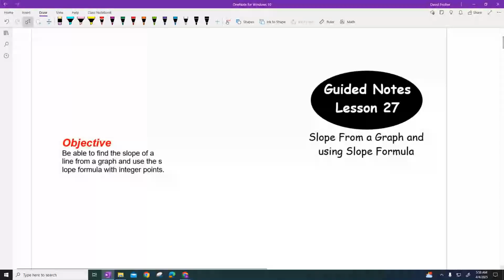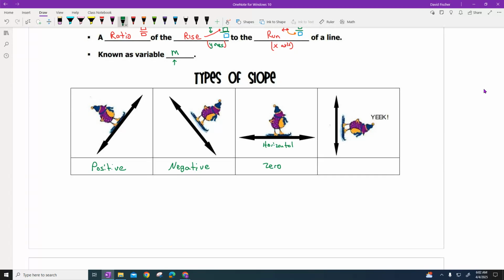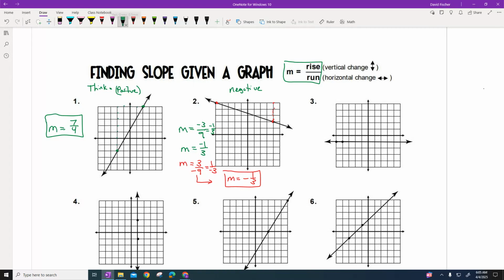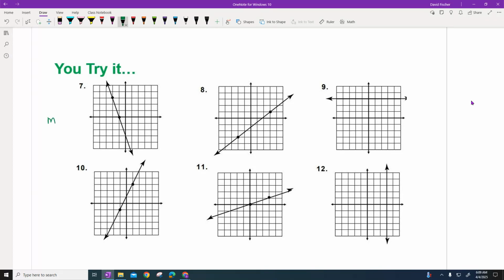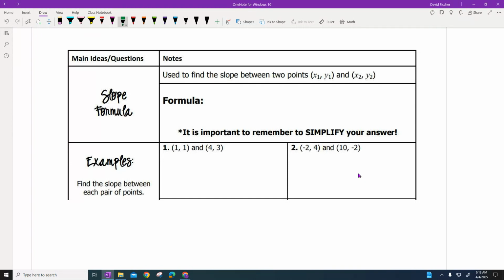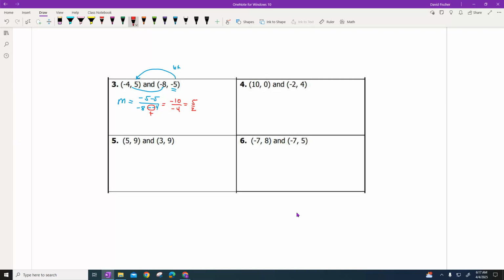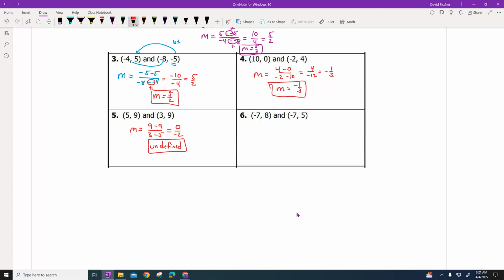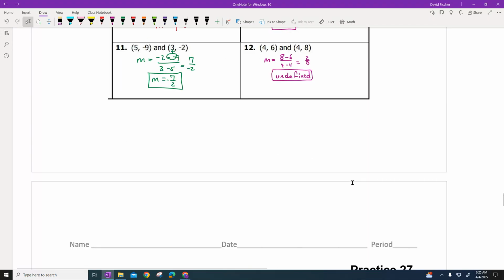Lesson 27- Slope From a Graph and using the Slope Formula